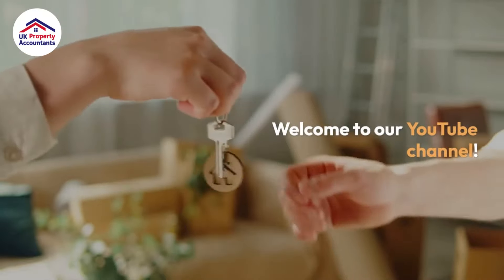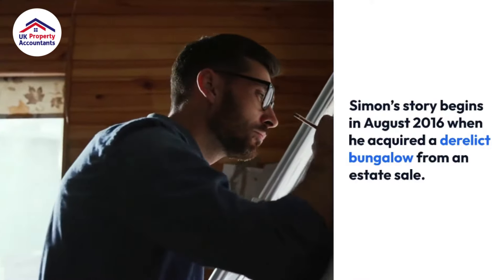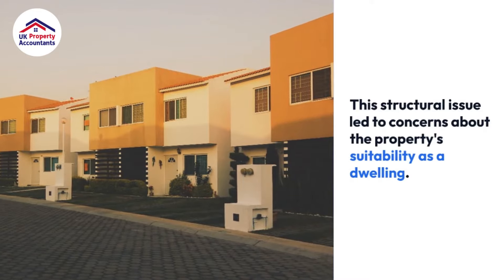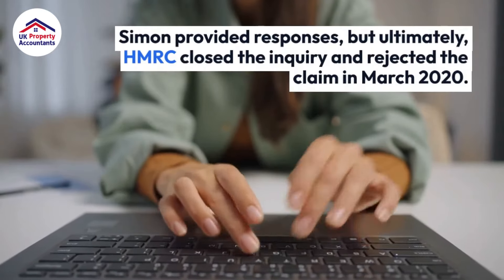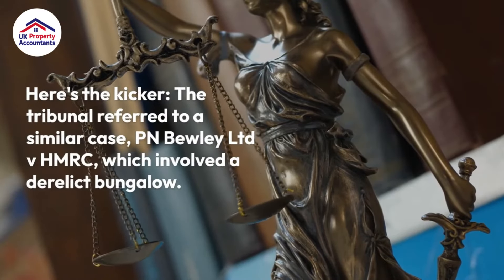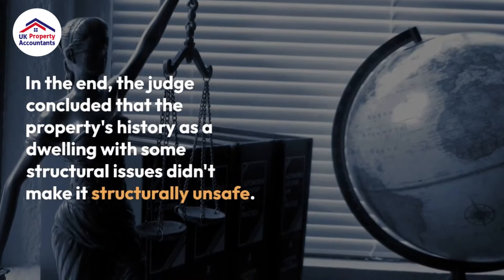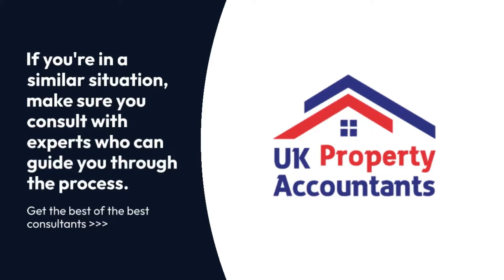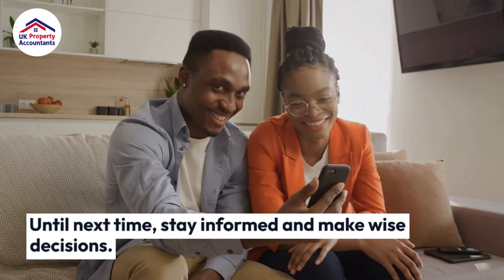Derelict Property | An Unexpected SDLT Refund Appeal Setback of a UK Company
A real-life story about a UK company and it's failure in SDLT Refund Appeal.

A UK Company recently faced a setback in his attempt to claim a stamp duty refund appeal of £12,350 in Stamp Duty Land Tax (SDLT). His company specialised in purchasing, renovating, and reselling residential properties.

Simon's case, which revolved around the suitability of his derelict bungalow for renovation, had been appealed to the First Tier Tribunal (FTT) after HMRC initially denied his refund claim.

UK Property Accountants has the solution to your UK proeprty Tax and Accounting problems:
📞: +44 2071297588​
📍: Salisbury House, 29 Finsbury Circus, London, EC2M 7AQ​